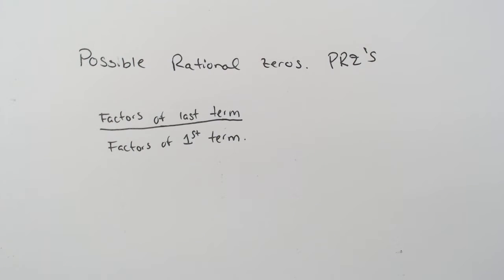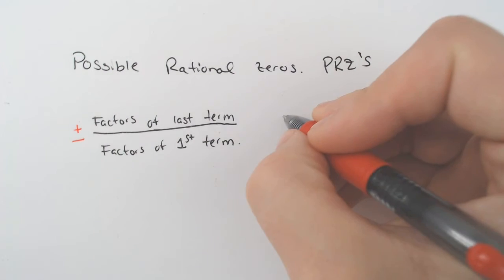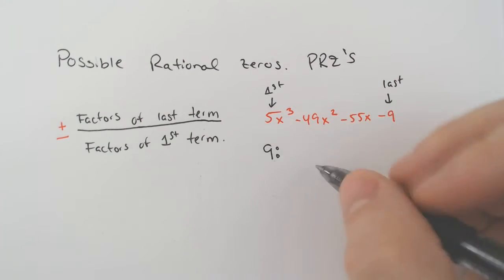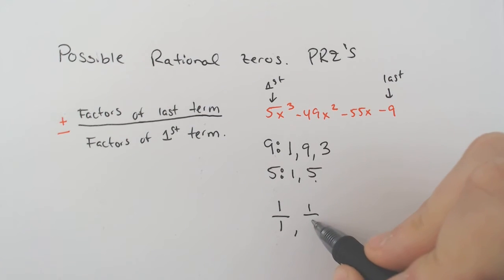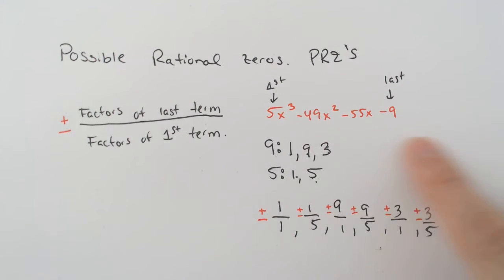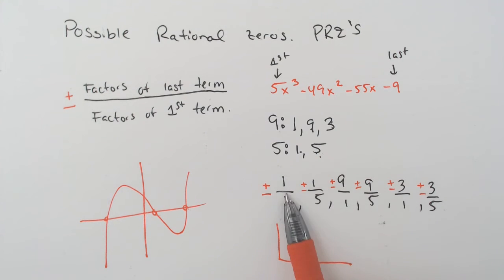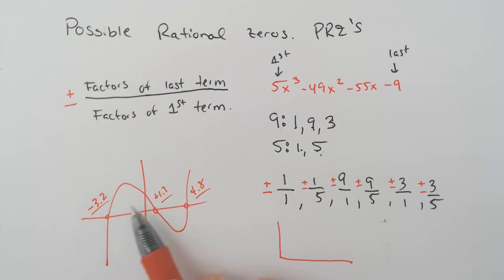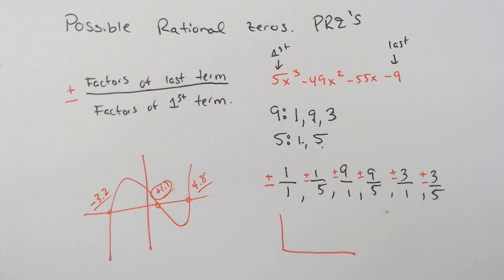Possible Rational Zeros PRZ's how to find them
What are PRZ's and how do we find them?